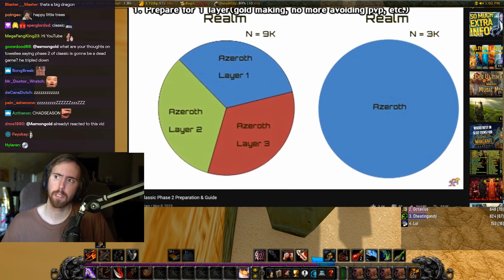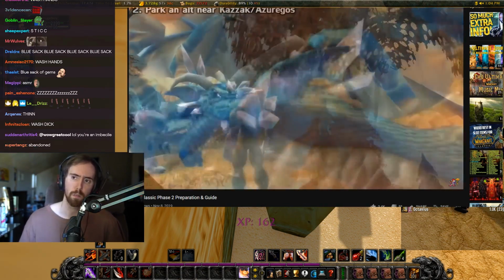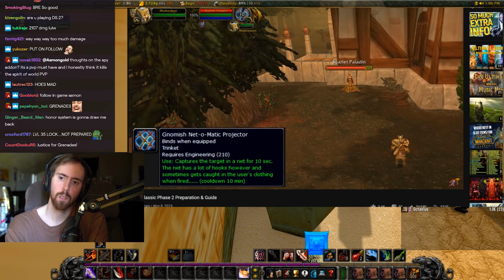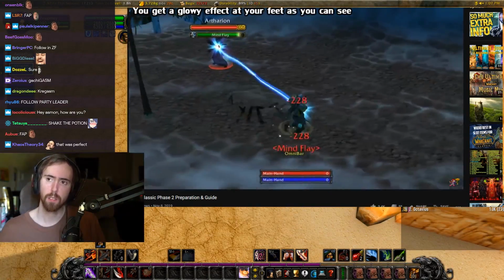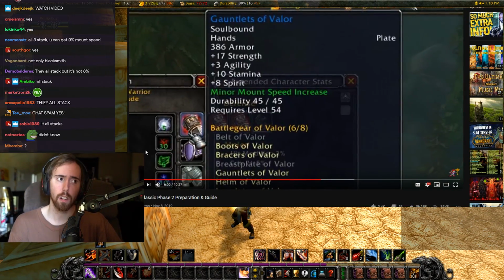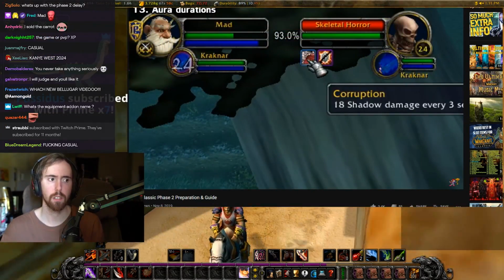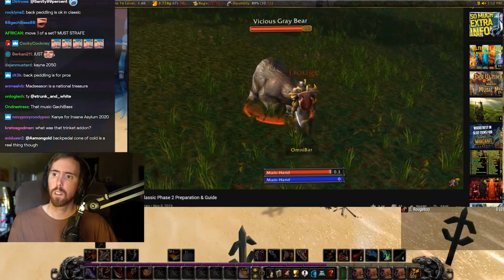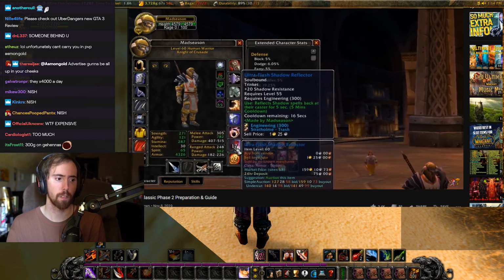Asmongold Reacts to Phase 2 Preparation & Guide (World of Warcraft: Classic) by MadSeasonShow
Phase 2 is set to release within the next couple weeks. Let's watch this short guide on what's coming with phase 2, and some things you can do to prepare for it/optimize things, together with Asmongold and chat :)

It's me, the editor.